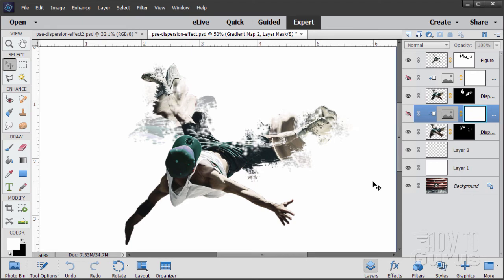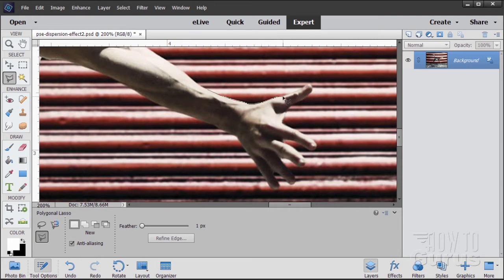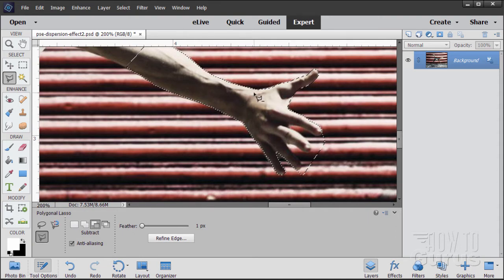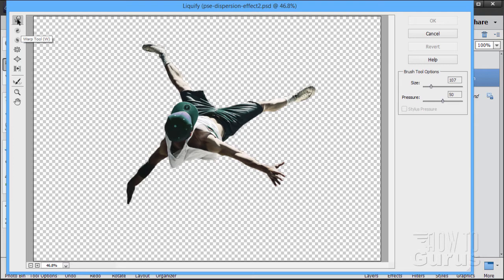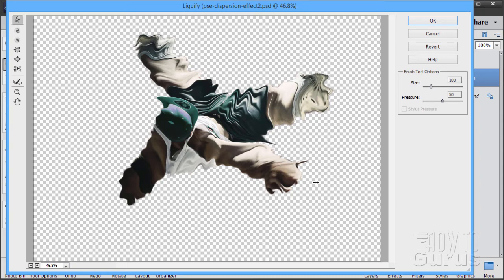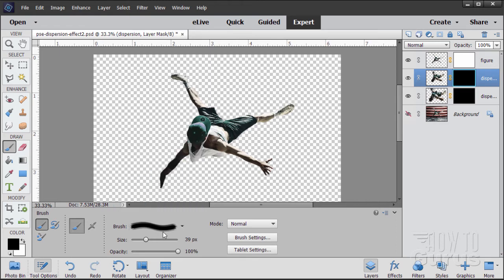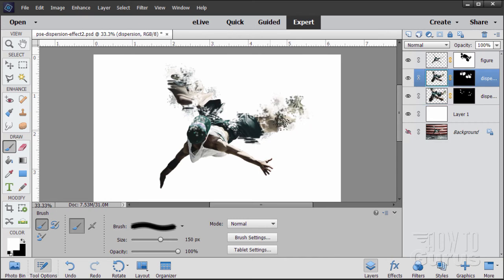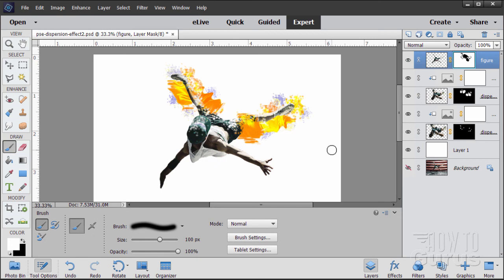How You Can Use the Dispersion Effect to Create a Disintegration Look in Photoshop Elements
Dispersion Effect Photoshop Elements. In this video I show you how to create the popular dispersion effect using selections, layer masks, and specialty brushes. How to get that dynamic Dispersion / Disintegration Effect in Photoshop Elements.